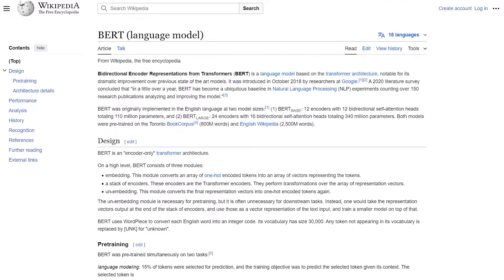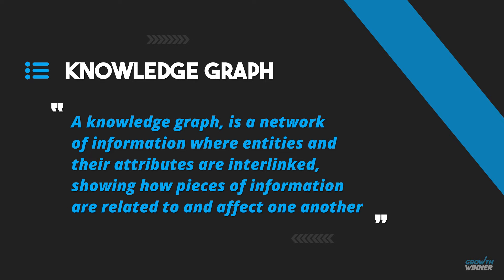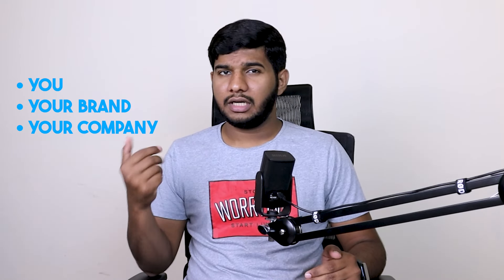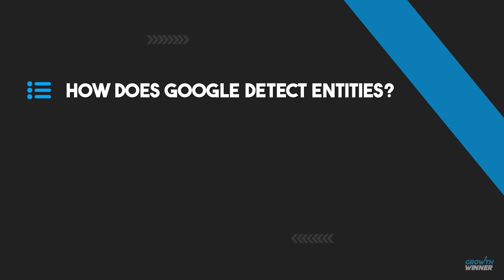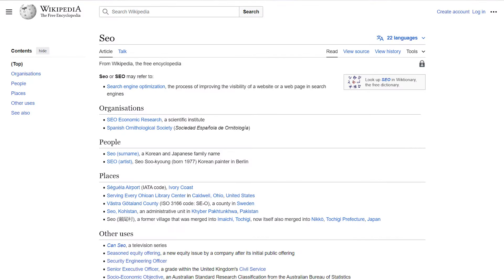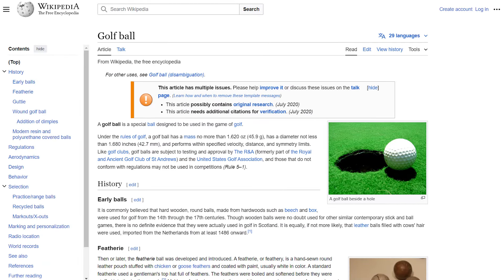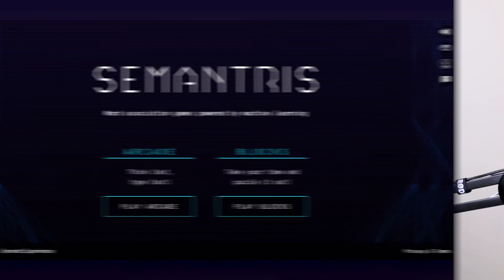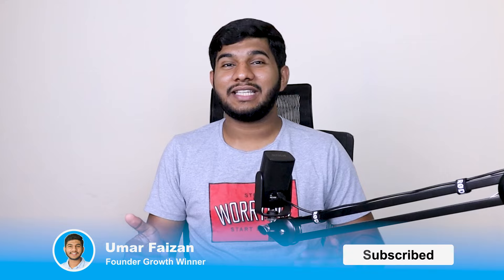What Are Entities in SEO? How Google Detects and Ranks Them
Welcome back, GrowthWinners! Umar here, and today I'm diving deep into the fascinating world of entities in SEO. Discover what entities are, how Google detects them, and whether entities are ranking factors that can boost your SEO strategy!

👉 What You'll Discover:

🔥 Understanding Entities: Learn what entities are and why they're crucial in Natural Language Processing (NLP) models like BERT.
🧠 Google's Detection Methods: Explore how Google uses models like Word2Vec and NLP algorithms to identify entities.
📊 Ranking Factors: Find out if entities influence your search rankings and how they can enhance your content and link-building strategies.
🔍 Schema Markup: Discover the importance of Schema.org markup for explicitly specifying entities on your webpage.
🎯 Practical SEO Tips: Get actionable advice on optimizing your content and links using entity-based strategies.

👉 Key Insights:

✅ Entities Explained: A breakdown of what entities are, including examples like J.K. Rowling, Tesla, Inc., and Facebook.
✅ Google's Approach: Insights into how Google uses entities to understand context and relevance across different languages.
✅ On-Page and Off-Page Factors: How to leverage both on-page schema markup and off-page context for better entity detection.
✅ Ranking Influence: How entities impact key ranking factors like content relevance and backlink quality.
✅ Entity Optimization: Tips on choosing the right entities for your content and link-building efforts, including pro tips on using Wikipedia and Google MyBusiness.

Don’t forget to drop your thoughts and tips in the comments.